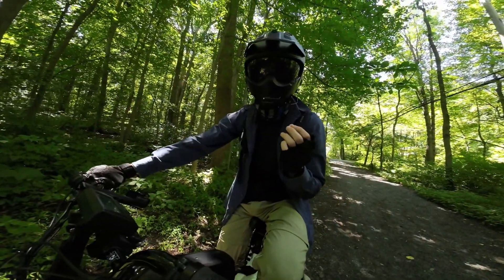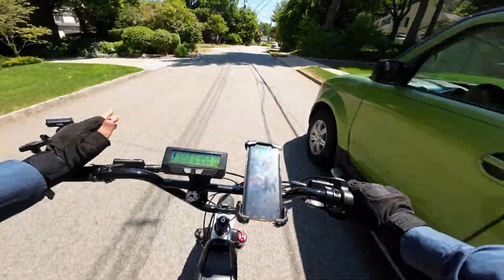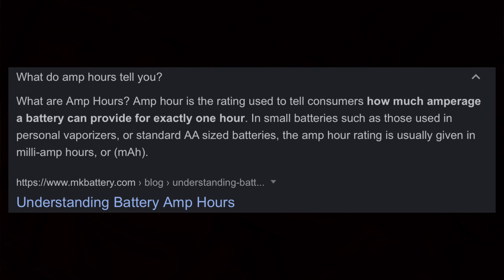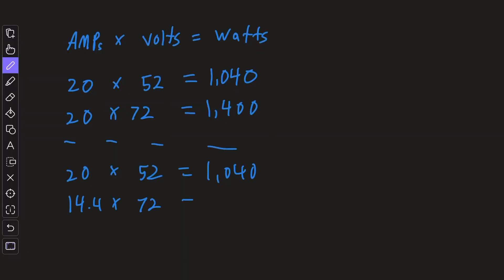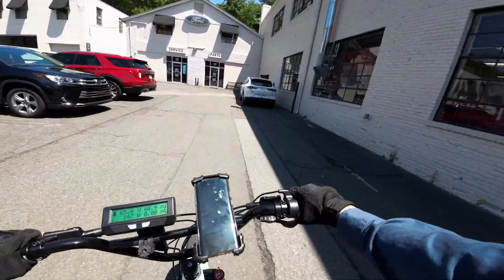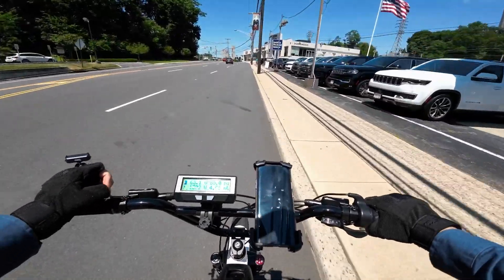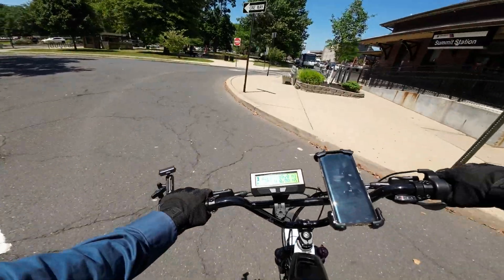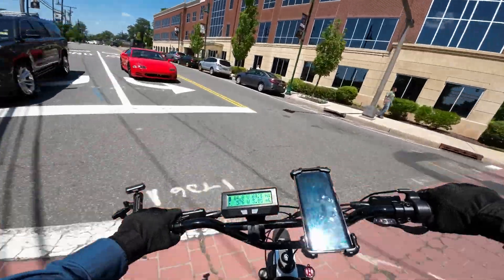Are 72 Volt eBikes even Worth it?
Everything you need to know about ebikes and battery volts. We discuss the effect of high voltage 72 volt batteries on performance, power, capacity, and more.
Spoiler, I’m a huge fan of high power 72 volt ebikes. Watch the video for all the details!